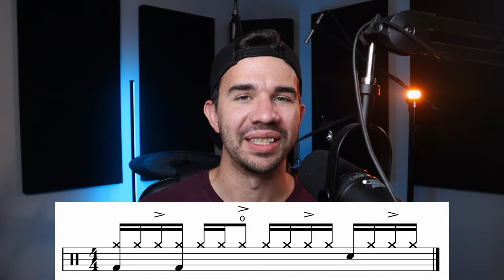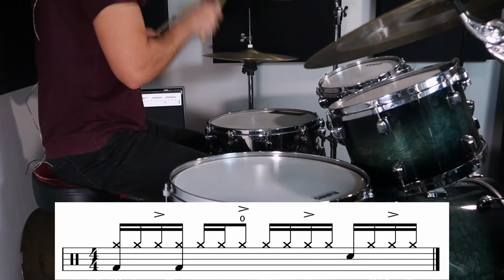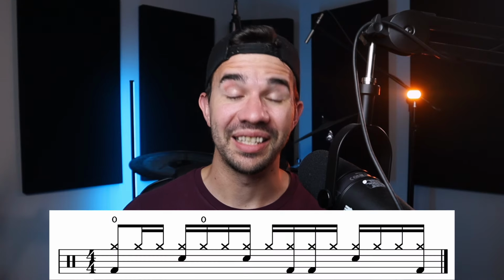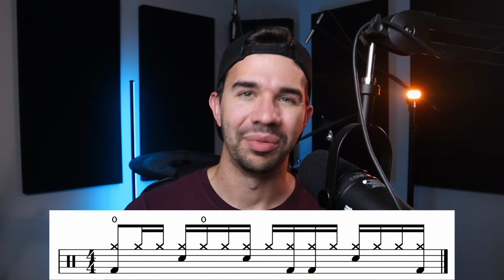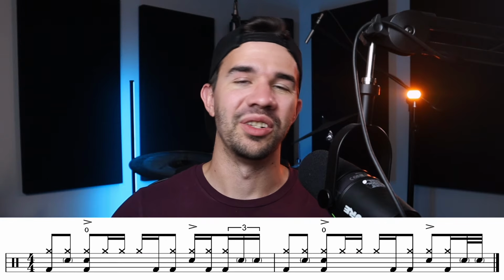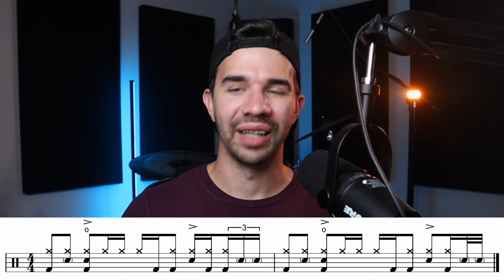Why Larnell Lewis is a Drumming GENIUS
Thanks to Tama and Shure for supporting me!